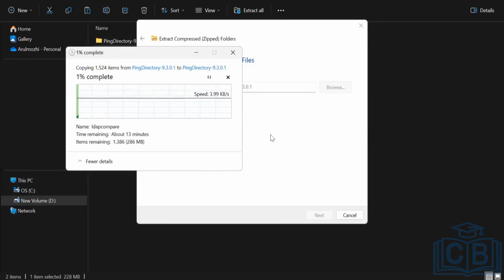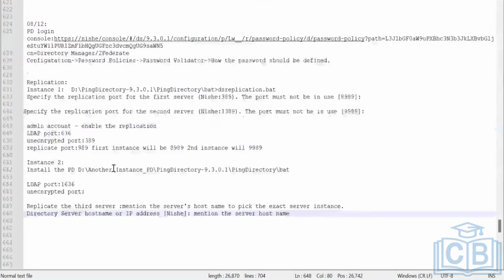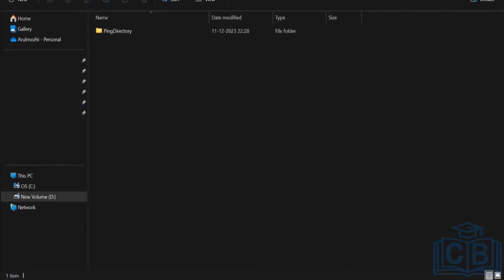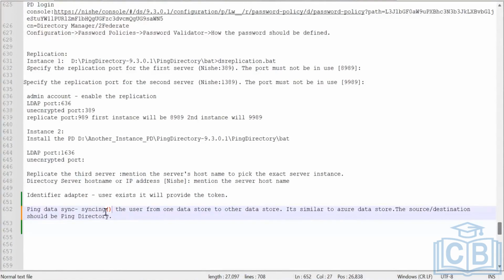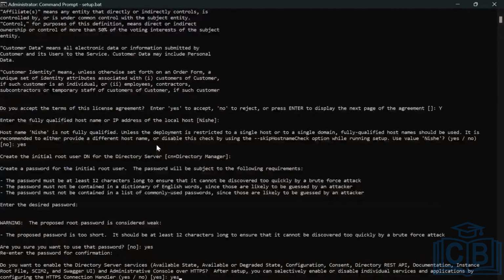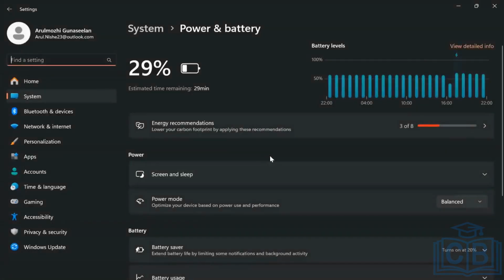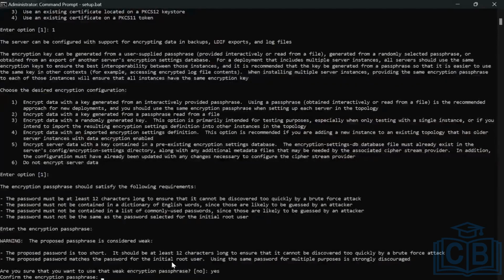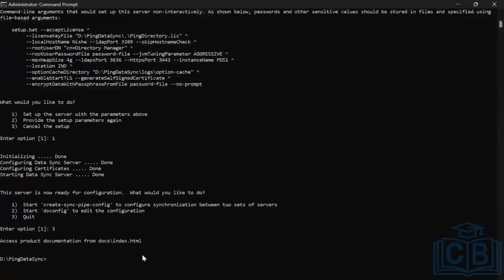PingDirectory Extract Zip File | PingDirectory Zip Extraction | PingDirectory Tutorial |CyberBrainer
🚀 Welcome to the Ping Directory Zip File Extraction Tutorial! 🚀

In today's tutorial, we’ll guide you step-by-step on how to extract a Ping Directory zip file 🔓. Whether you're a beginner or an expert, this video will walk you through the process easily. 🧑‍💻👩‍💻

1️⃣ How to Extract Ping Directory Zip Files 📂
   - Learn the basics of Ping Directory Zip file structure
   - Step-by-step guide to extracting files from a Ping Directory zip 📥
2️⃣ Ping Directory Extraction Techniques 🛠️
   - Discover methods to handle zip files effectively 🔑
   - Explore tools and utilities for seamless extraction ⚙️
3️⃣ Troubleshooting Extraction Issues 🧐
   - Tips to solve common zip extraction problems ✨
   - Fix file corruption and password protection issues 🔧
4️⃣ Understanding the Ping Directory Structure 🗂️
   - A deeper dive into the Ping Directory's file organization 📚
   - Best practices for managing your extracted files 💼

⚡ Bonus Tips:⚡
- Learn how to handle large files efficiently 💾
- Ways to optimize the extraction process for speed 🚀
- Ensure safe and secure extraction 💯

learn more,
Ping Directory Zip Extraction
Zip File Extraction Guide
How to Extract Ping Directory
Zip File Handling
Troubleshoot Zip Files
Ping Directory File Structure
Extract Large Zip Files
Ping Directory Extraction Tips
CyberBrainer Tech Guides